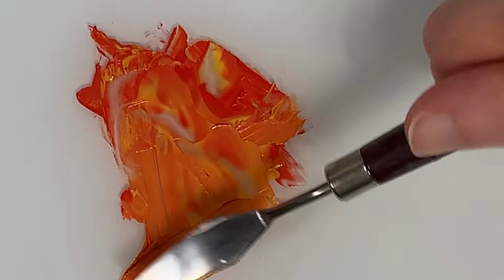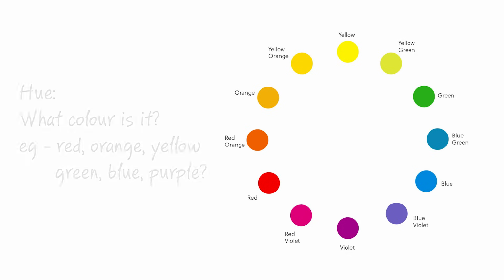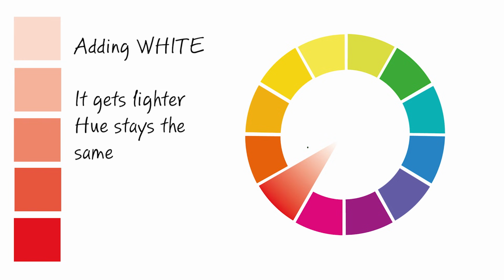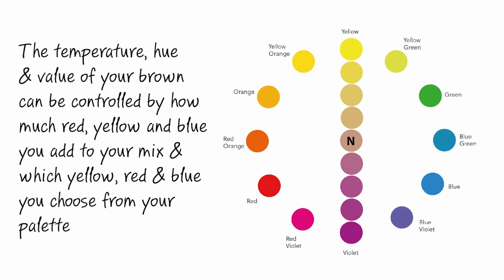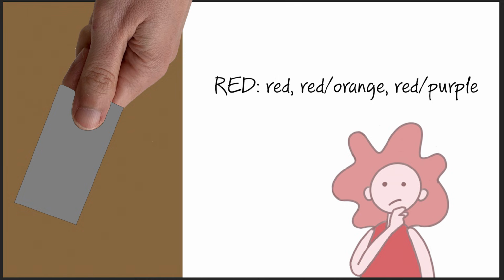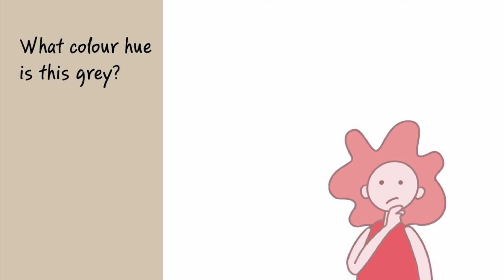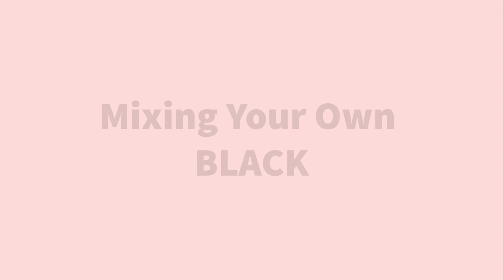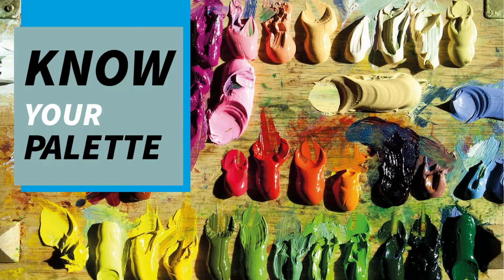Colour Mixing Made Simple: How To Use The Colour Wheel In Your Painting Process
Learn Colour Mixing for Painting – Master Hue, Value & Temperature

In this video, you’ll learn the fundamentals of colour mixing for painting, including how to mix primary, secondary, and tertiary colours, understand warm and cool colours, and confidently create browns and greys using complementary colours.

We’ll break down hue, value, and temperature in simple terms and show you how white and black affect your colours, so you can avoid muddy mixes and gain full control over your palette. This step-by-step guide is perfect for beginners and intermediate artists working in acrylics and oils.

🔹 What you’ll learn in this video:
• Primary, secondary & tertiary colours
• How to mix colours using the colour wheel
• Understanding hue, value & colour temperature
• Warm vs cool colours explained
• How to mix brown using complementary colours
• How to mix warm and cool greys correctly
• Why black & white can ruin your colour mixes (and when to use them)
• Choosing warm and cool versions of paint colours

By the end of this lesson, you’ll be able to mix any colour you see, create harmonious paintings, and make confident colour choices every time.